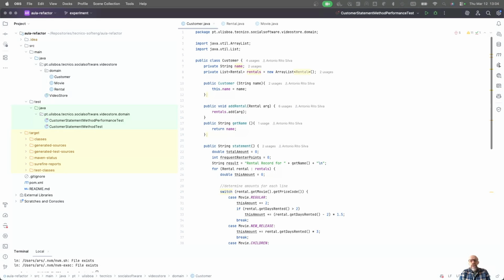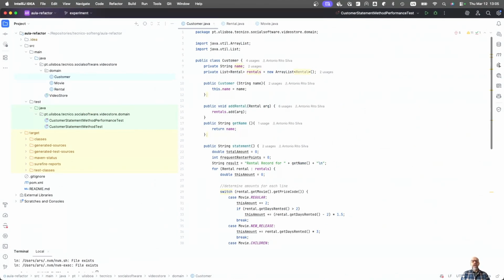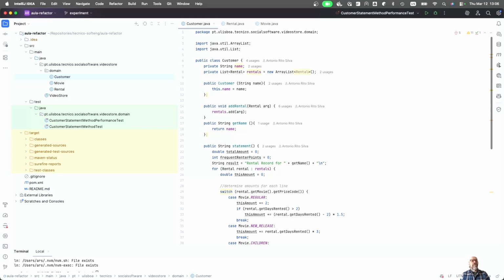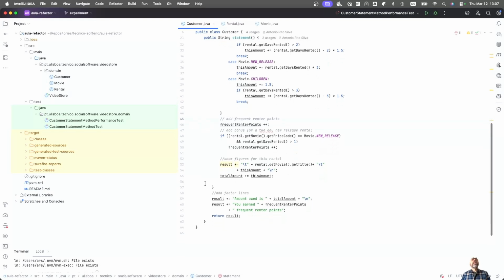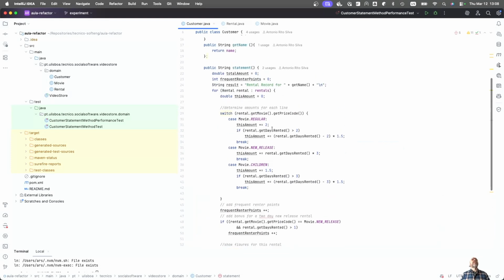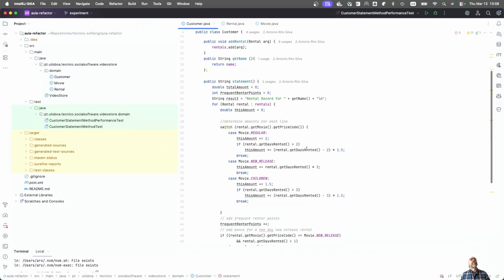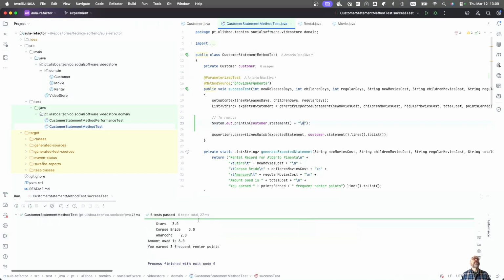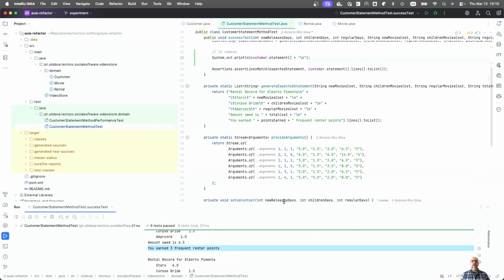Refactor Case Introduction